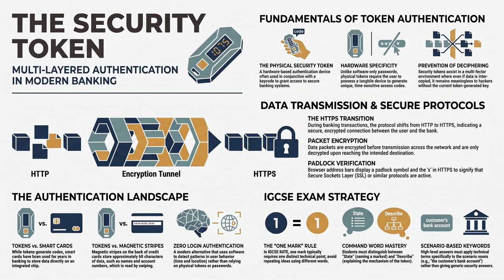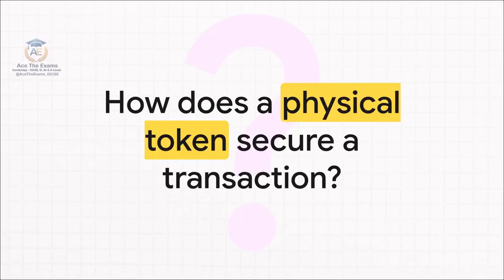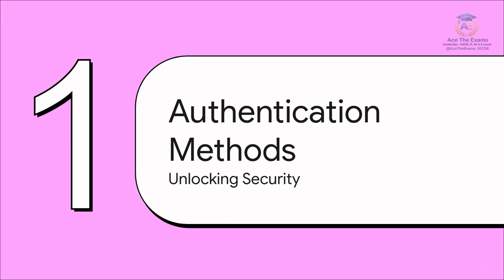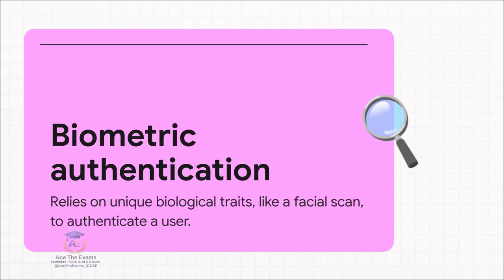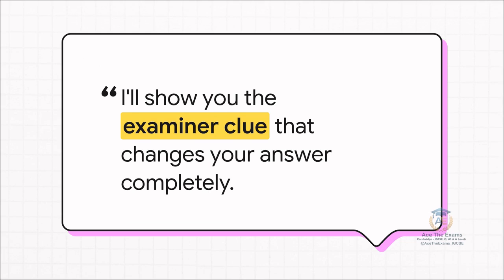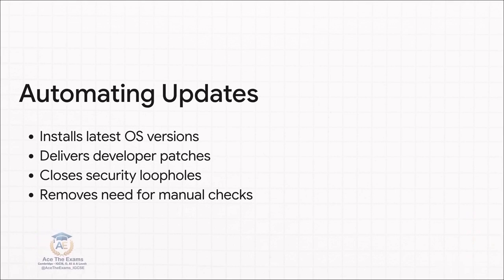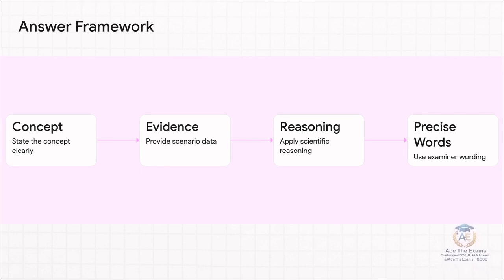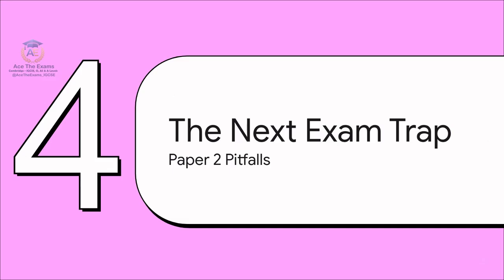Security Token For Banking Security Igcse Computer Science 0478 | Ace The Exam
Security Token For Banking Security Igcse Computer Science 0478 for Computer Science 0478. This Ace The Exam lesson explains Security token for banking security using exam-focused revision, questions, past-paper practice, mark-scheme understanding and common mistakes.

Primary search query: Security token for banking security IGCSE Computer Science 0478
Related searches: Security token for banking security Computer Science 0478 questions, Security token for banking security 0478 past paper